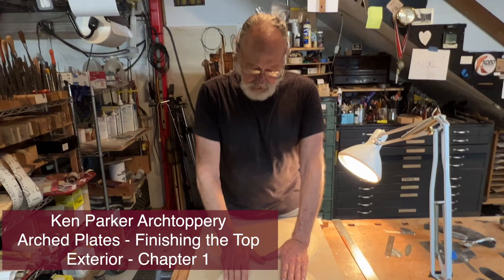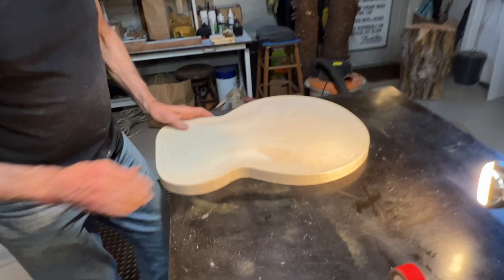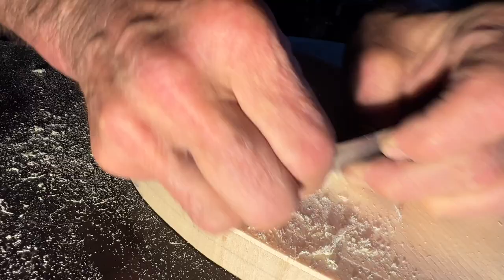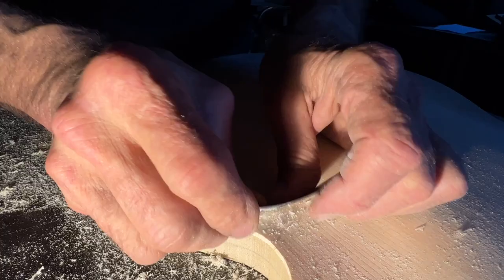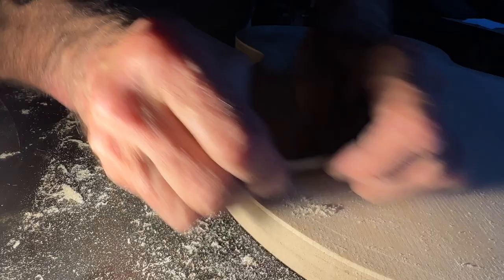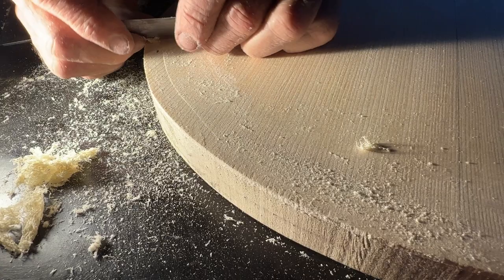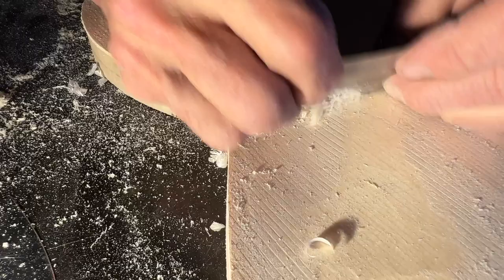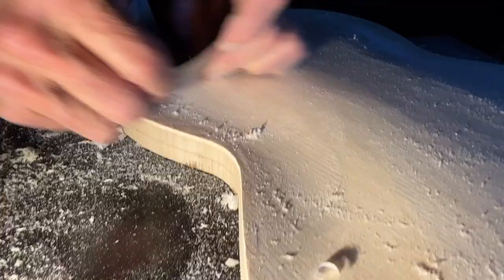Ken Parker Archtoppery - Arched Plates - Finishing the Top Exterior - Chapter 1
Removing rough tool marks on the the outer surface of the Top, we show the effectiveness of scrapers, demonstrating scraper types and techniques.  Also, we show the use of a traditional violin maker's tool for marking the topography to check symmetry.